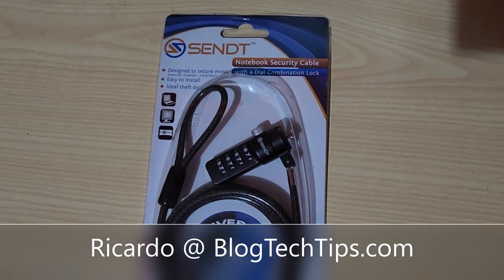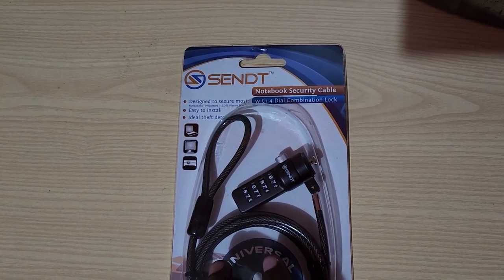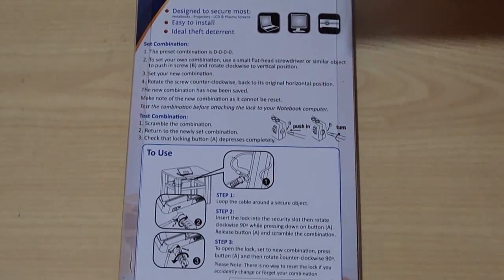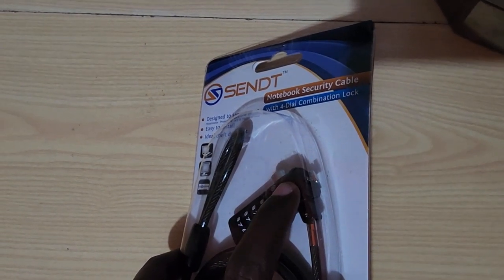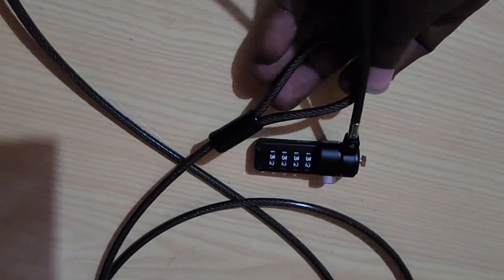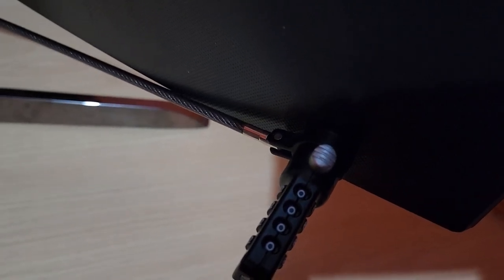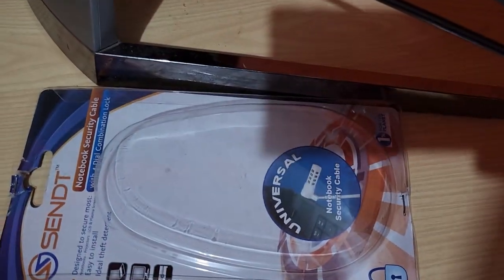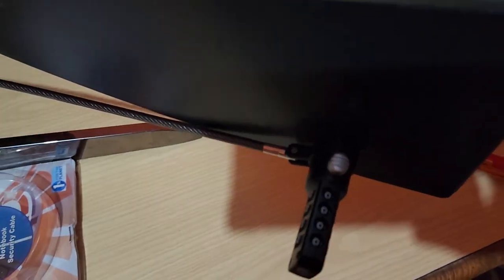Sendt Black Notebook Laptop Combination Lock Security Cable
Sendt Black NotebookLaptop Combination Lock Security Cable  allows you to secure your Laptop,Monitor,Projector from theft. Secure your Valuables to a table.